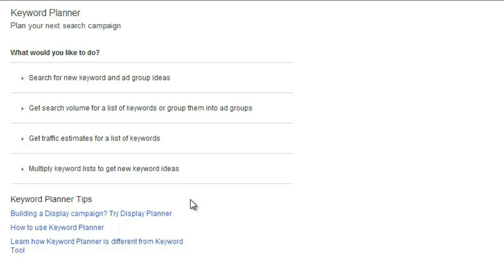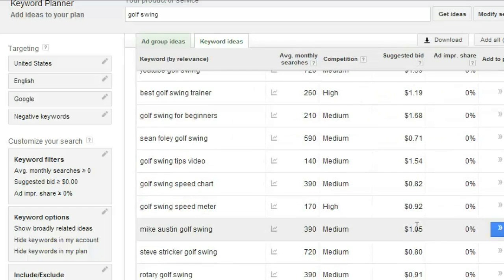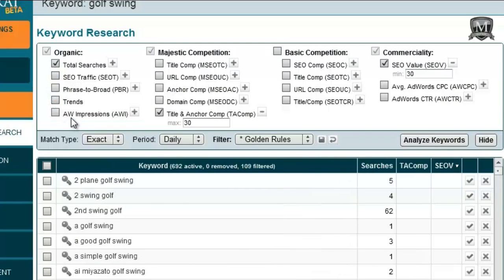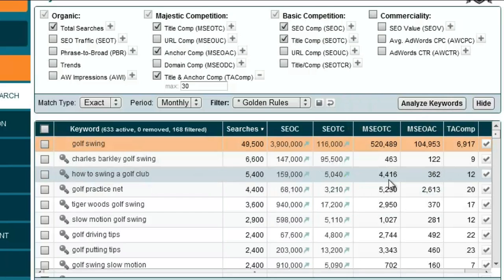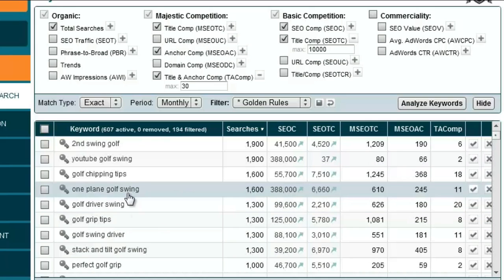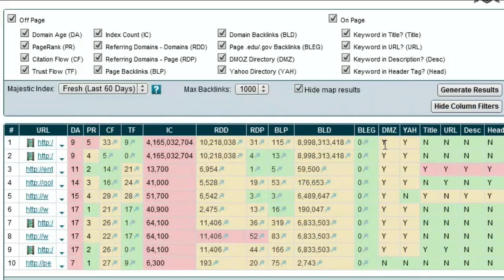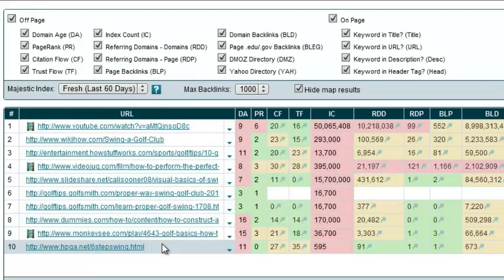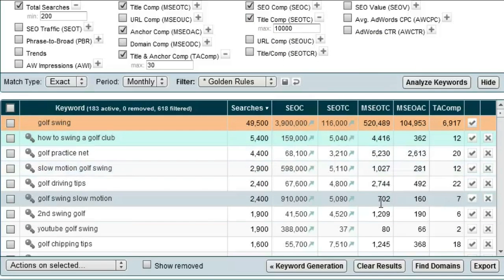2# Keyword Research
Watch Video Google Adsense Tutorial on 2# Keyword Research. In This Adsense Tutorial You Will Learn Step By Step How To Make Money With Adsense